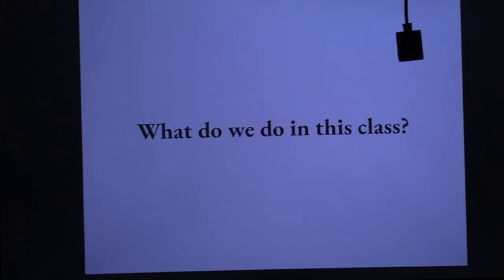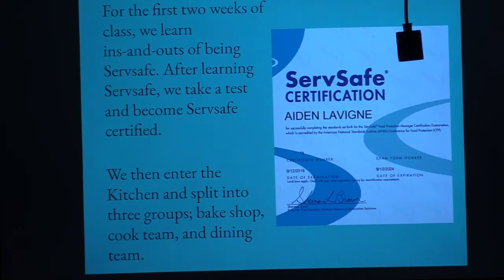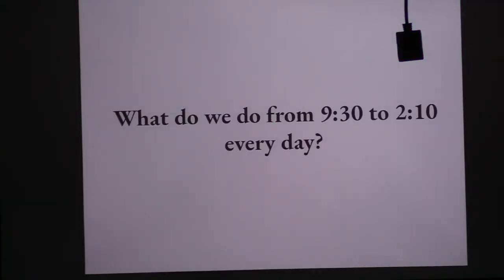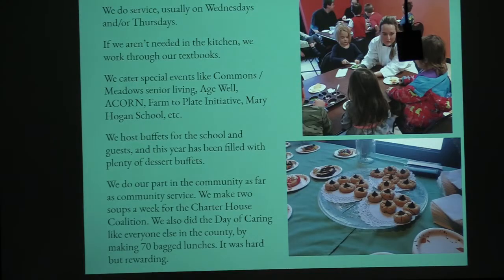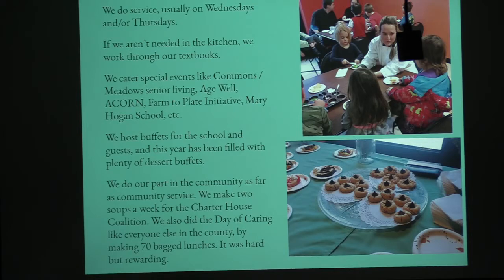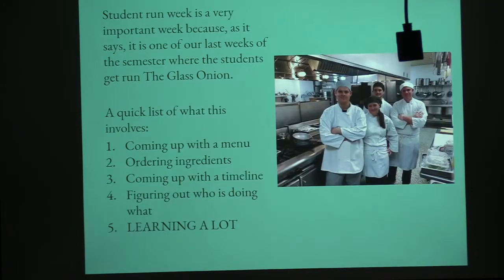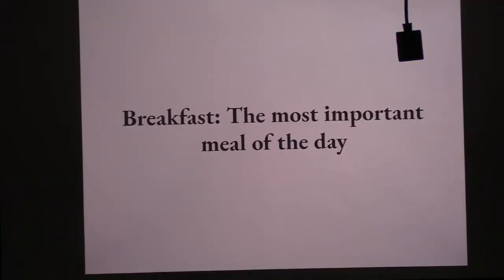Hannaford Career Center Board Meeting 3/11/20